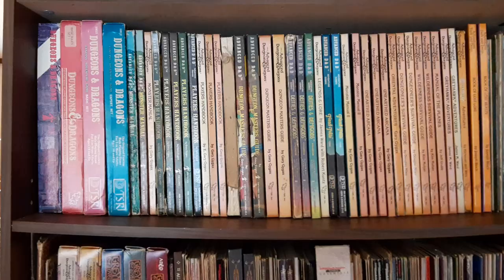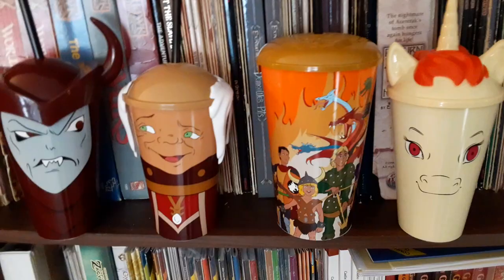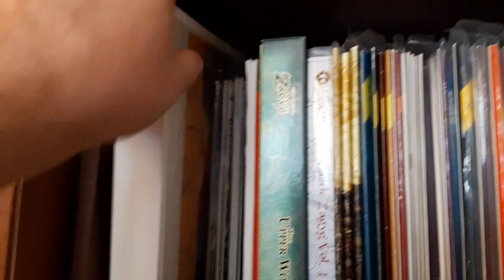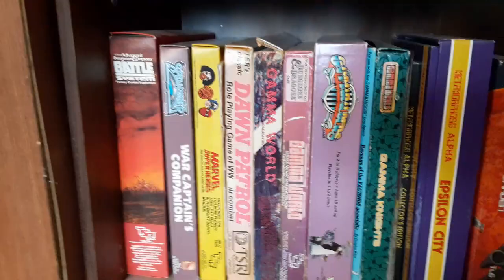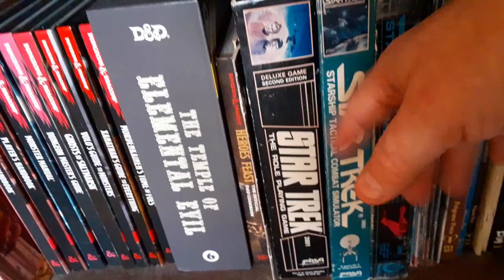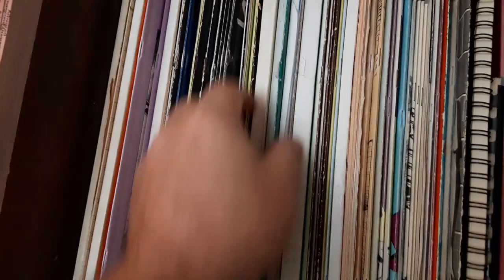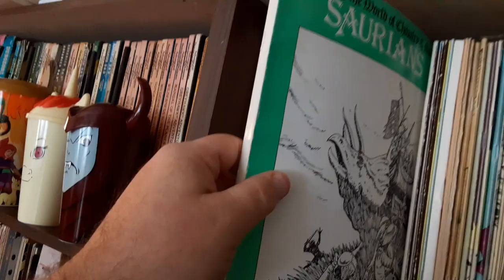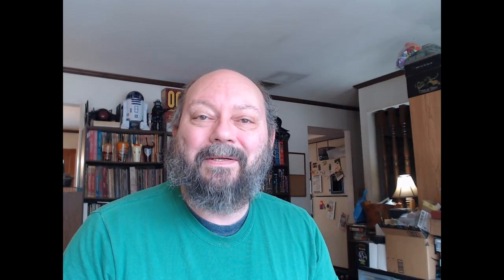A Tour of my Game Collection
A quick tour of my wargame collection, as seen in the background of my videos.

0:00 What's today's video about?
0:34 D&D Rules
2:48 Greyhawk
5:23 Unofficial Greyhawk stuff & Gygaxiana
7:40 Old TSR stuff & Retroclones
10:06 5E, FASA Trek, Dying Earth, WE Star Wars
11:30 Fantasy Games Unlimited, LARPing, Call of Cthulhu, MERP
17:00 Wargames and Board Games
17:45 SPI wargames
18:43 Avalon Hill wargames
19:28 Other wargames and board games
20:00 Thanks!

Want more Greyhawk and OSR content? Free downloads on the blog!